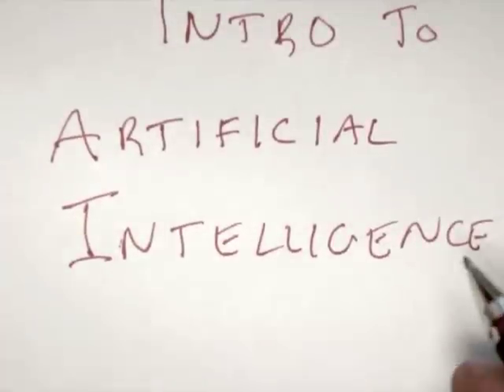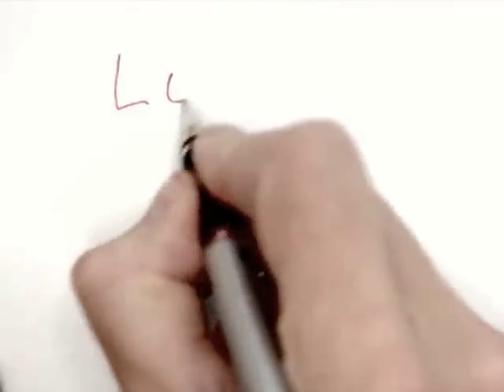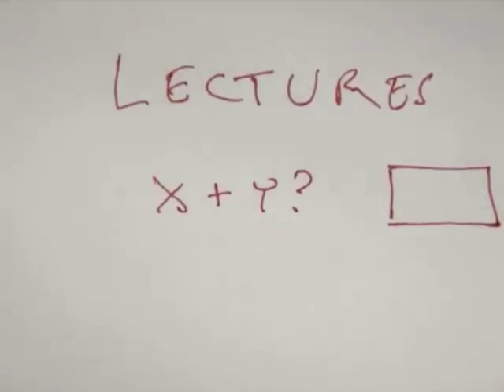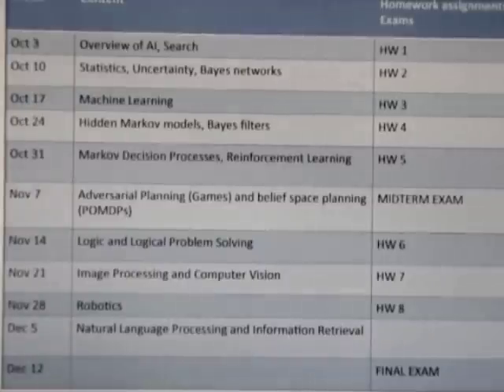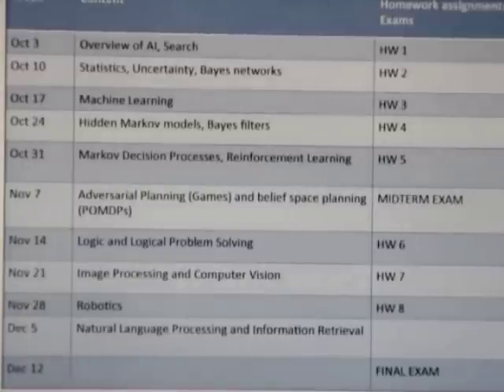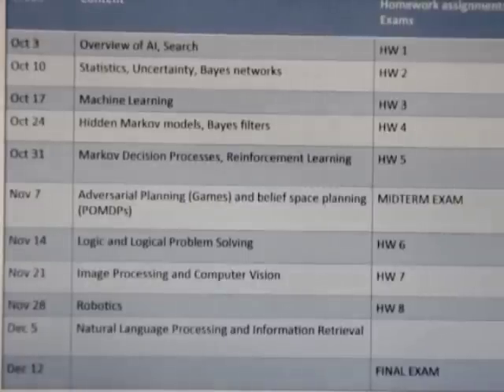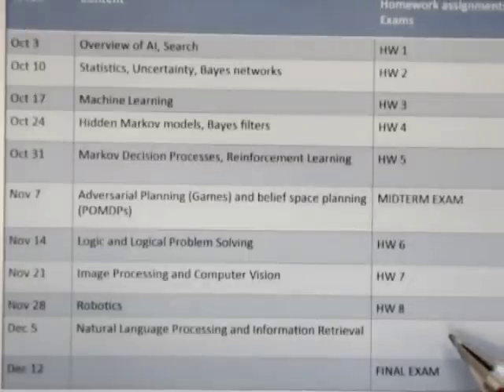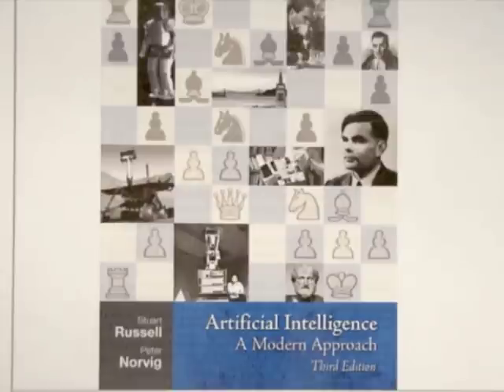How It Works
Online Introduction to Artificial Intelligence, by Professors Peter Norvig and Sebastian Thrun